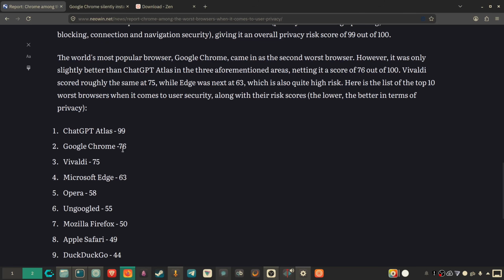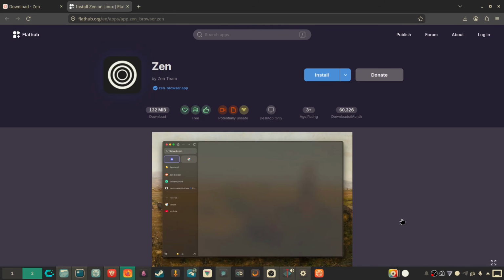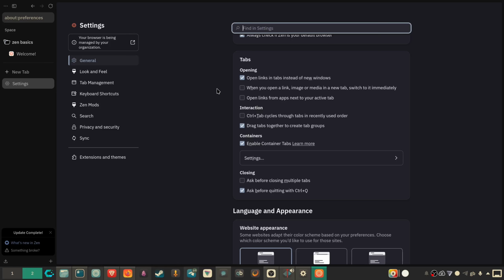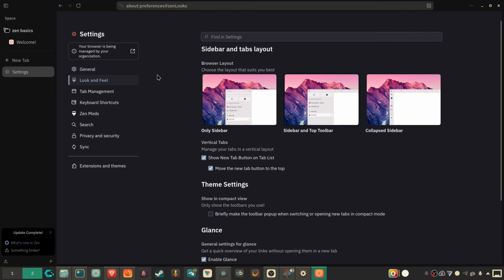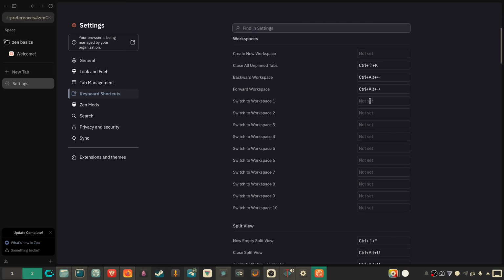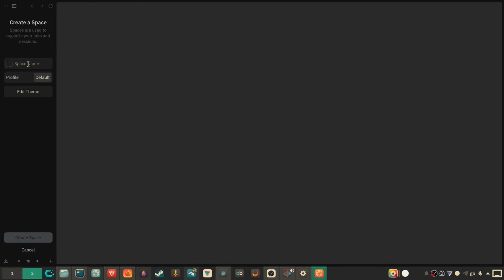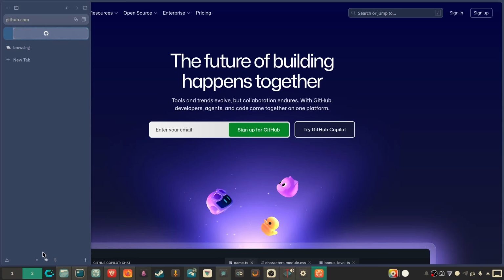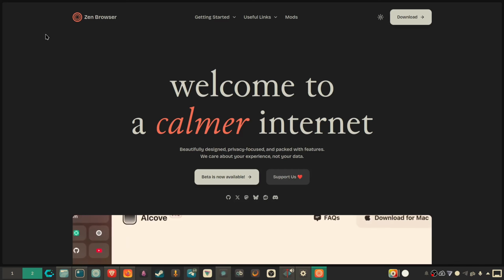Chrome Finally Has Real Competition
Zen browser is an amazing, firefox-based, open-source browser. It implements a number of modern features, making it a direct competitor to Google Chrome. It focuses on privacy and user customisation and heart, and you can adapt for any workflow that you may desire.

It is still currently in beta, but it doesn't feel that way. In this video, I showcase something of Zen browser's best features and how to actually use them.

If you found value in my work, and would like to support me, the link is here!